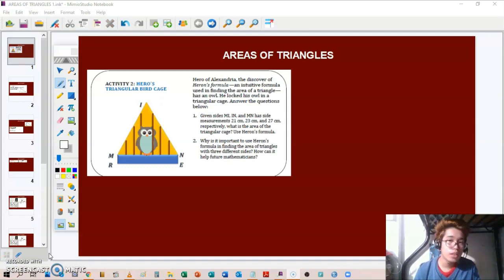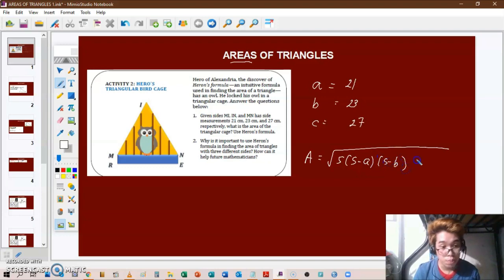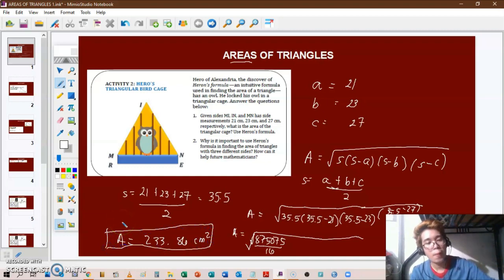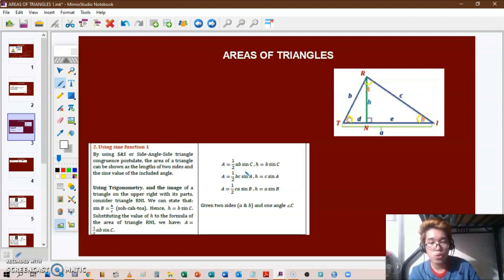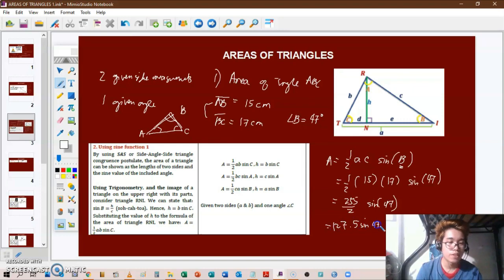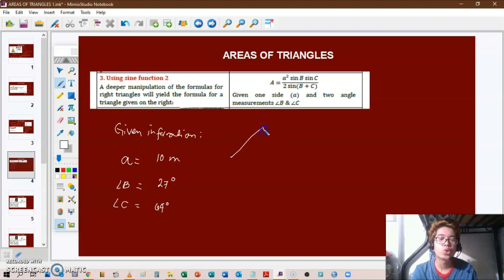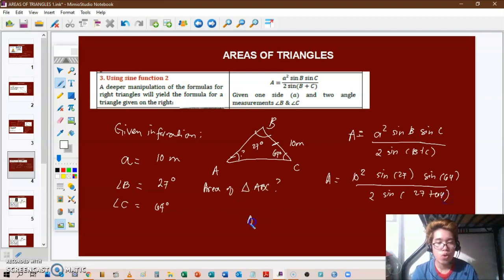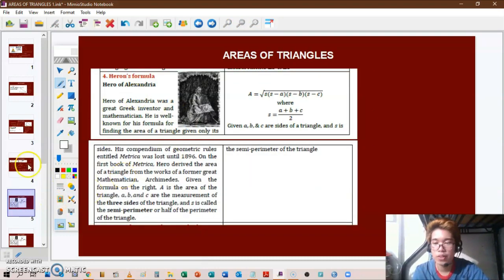Areas of Triangles 1 Introduction to 5 Ways of Solving Area of Triangles